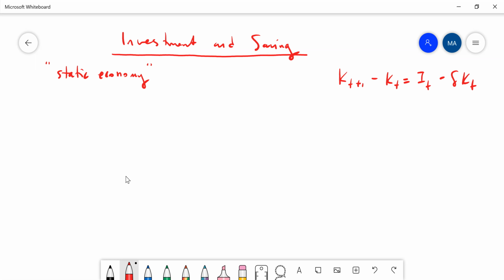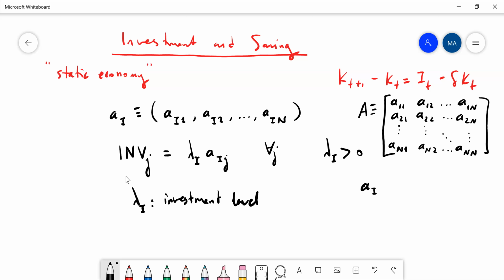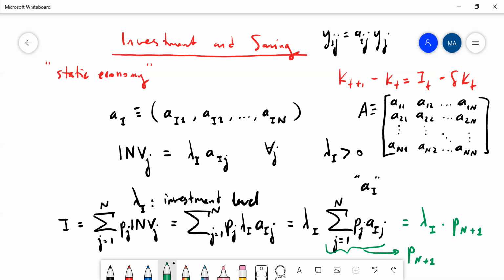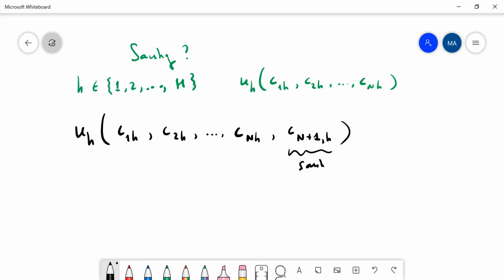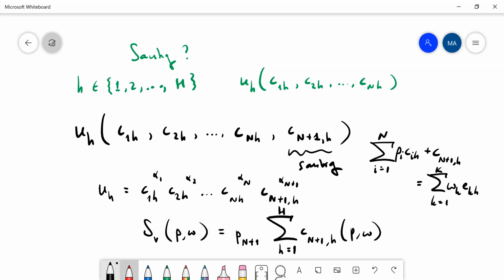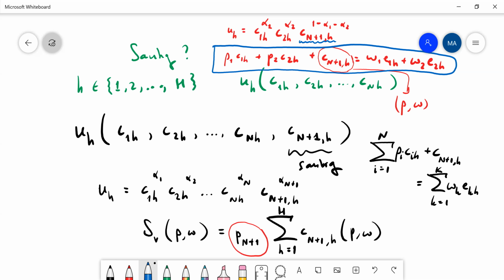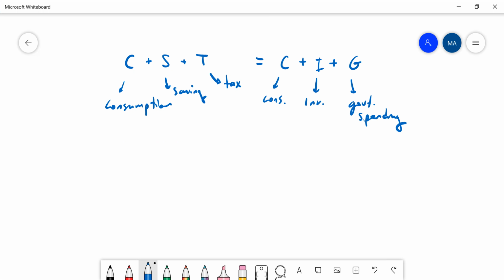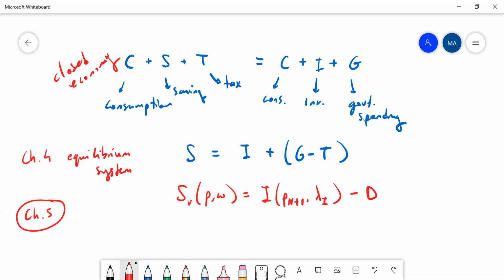ECO419 Computable General Equilibrium Models Lecture 8 Part c